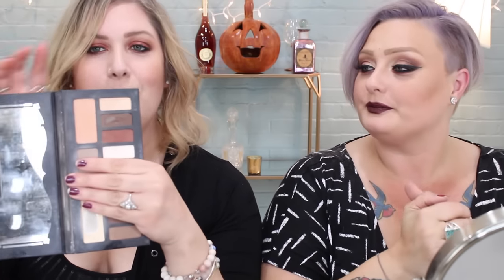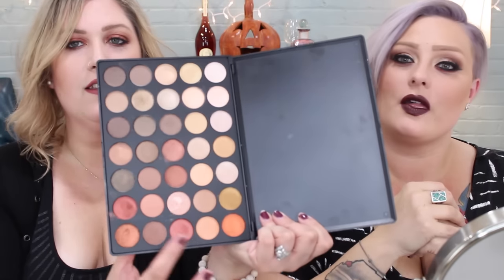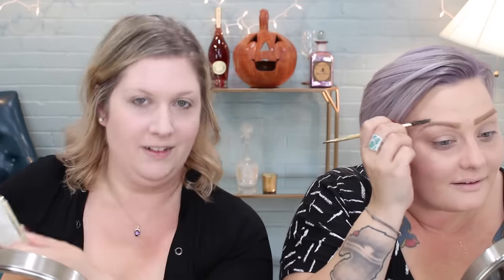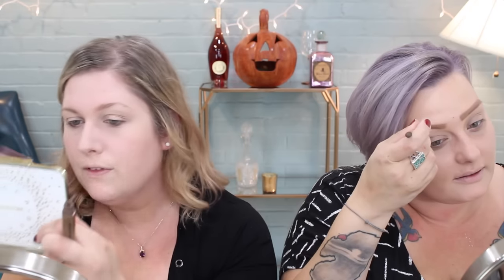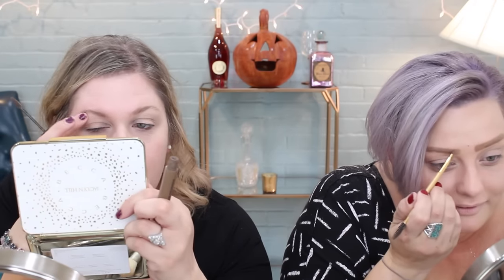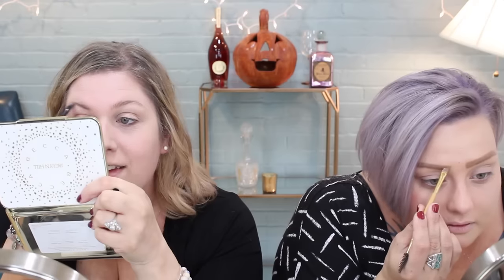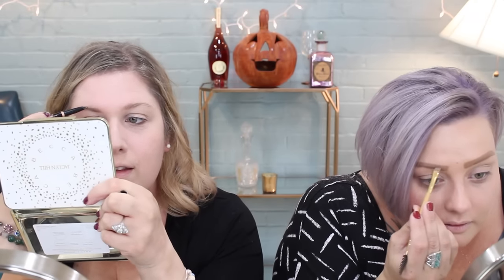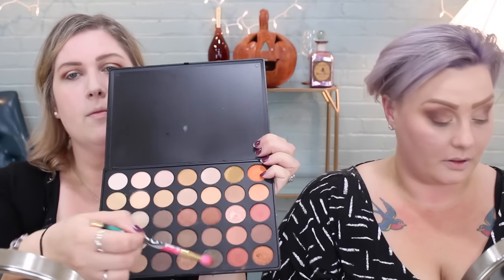Fall Looks | Fall Makeup | Get Ready with Me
Fall Looks are here!  What are your go to fall makeup favorites?  This is our chatty get ready with me.

-Erin and Christa

xoxo

-Erin and Christa

Tweet at us @erinandchrista

erinandchrista